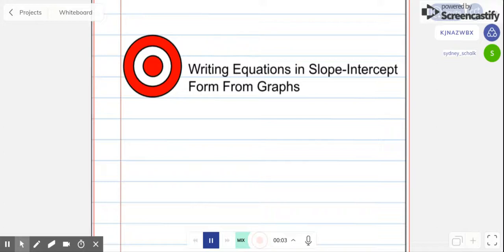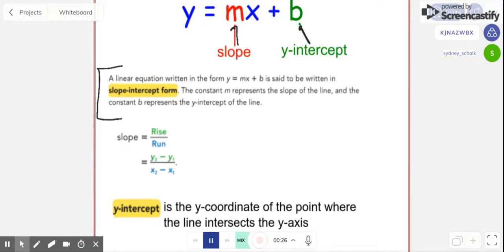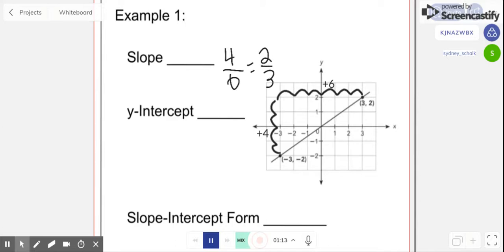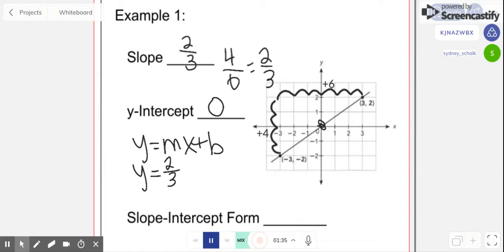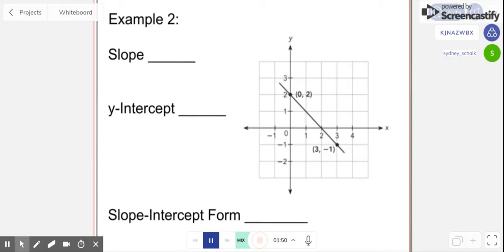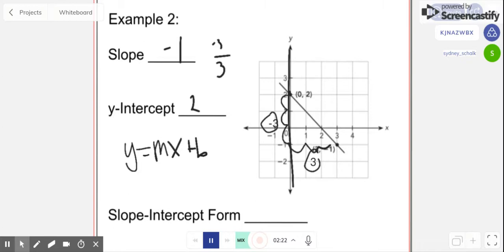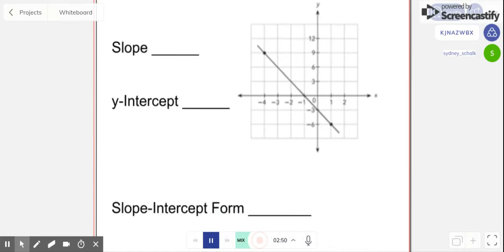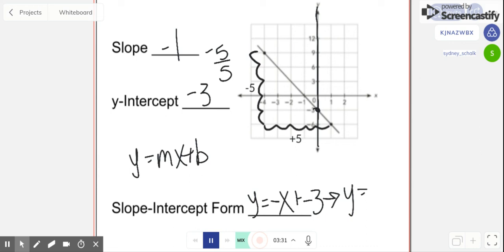Writing Equations From Graphs